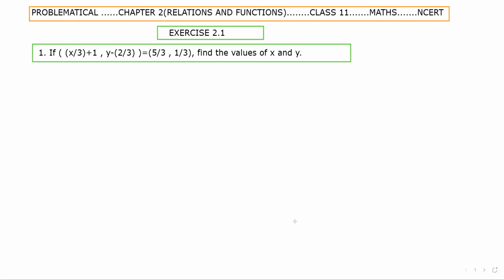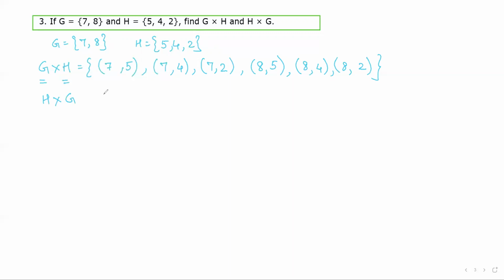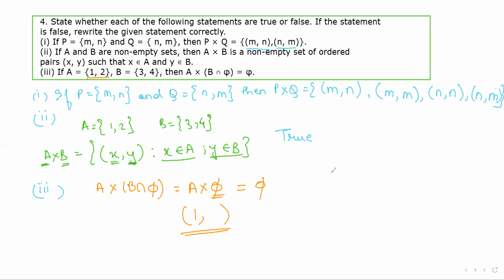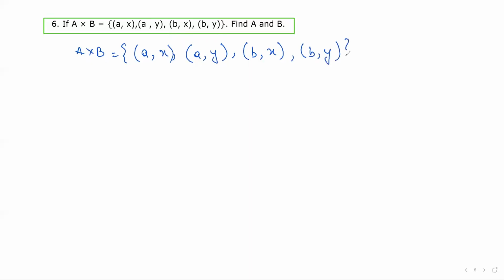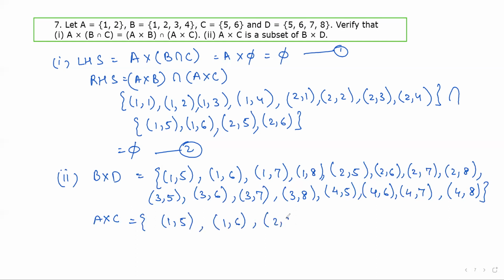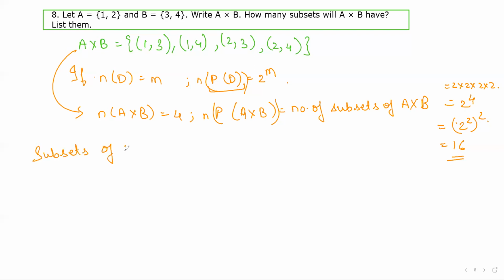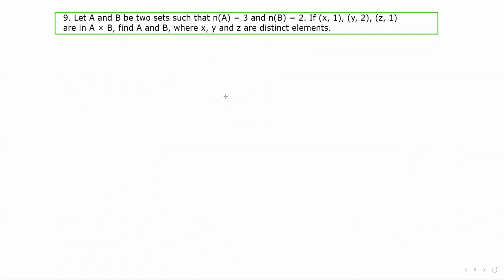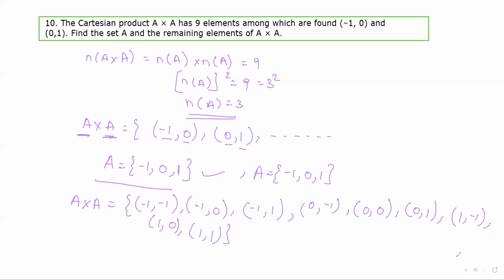RELATIONS AND FUNCTIONS |EX 2.1|Class 11_Maths|(chapter 2)PROBLEMS |COMPLETE EXERCISE | ncert |cbse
This is ex 2.1 of RELATIONS AND FUNCTIONS CHAPTER 2 of class 11 maths ncert . this video covers the complete exercise.

MISCELLANEOUS EXERCISE

EXAMPLES:
MISCELLANEOUS EXAMPLES:

Educator : Yamini
find me here 👇